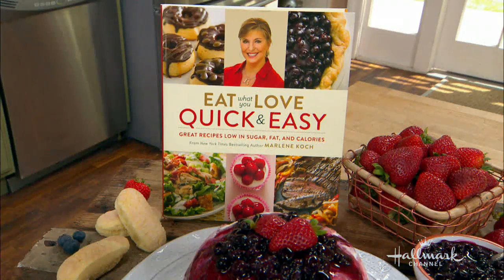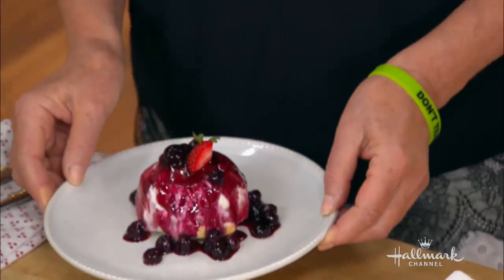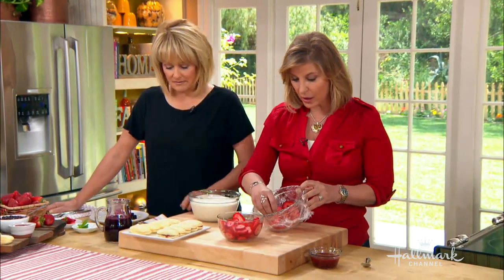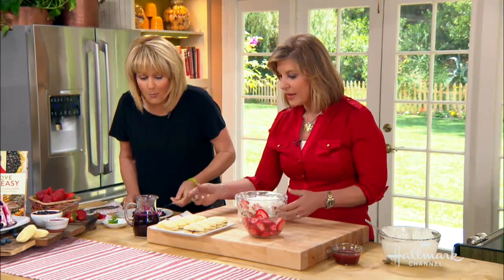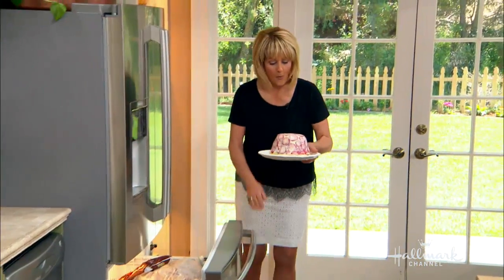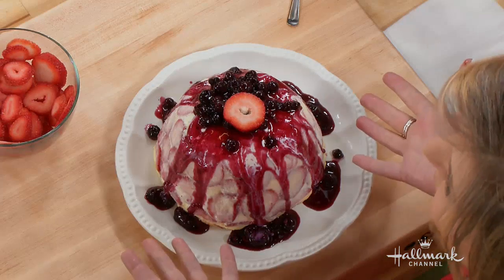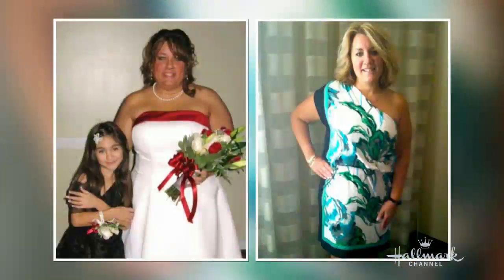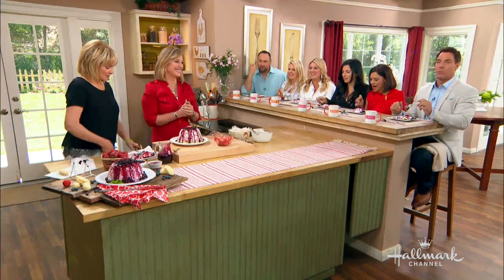Recipe - Marlene Koch's No Bake Dome Cake - Hallmark Channel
Author and dietician Marlene Koch is making a guilt-free kitchen in the Home & Family kitchen. The sweet treat is a no bake dome cake that is not only low in calories, but also low in sugar by adding natural flavors like coconut extract. This cake only takes 15 minutes to make. Marlene uses strawberries on her cake, but also explains that you can use any of your favorite berries that you want.